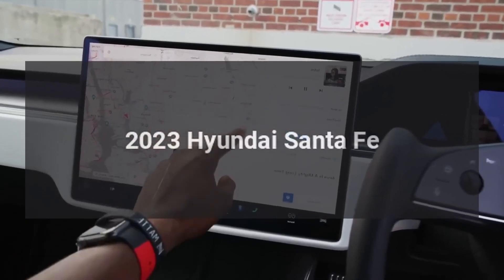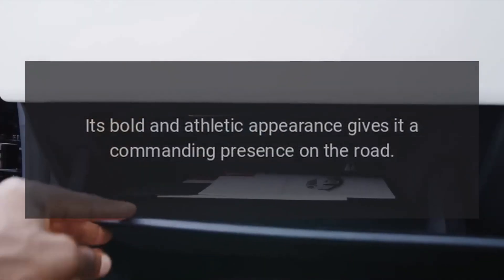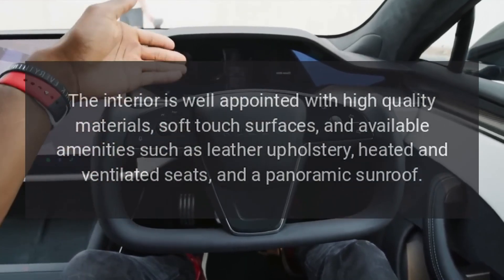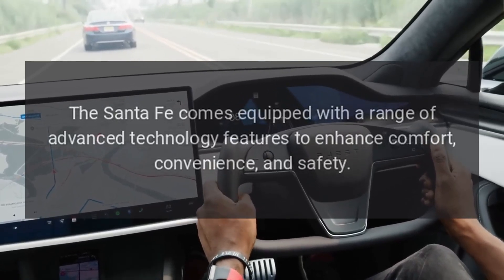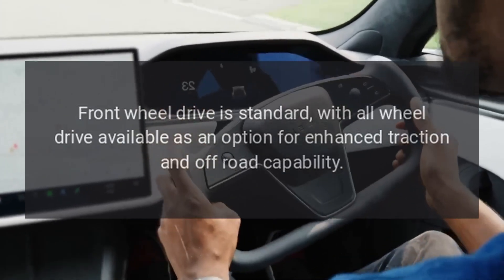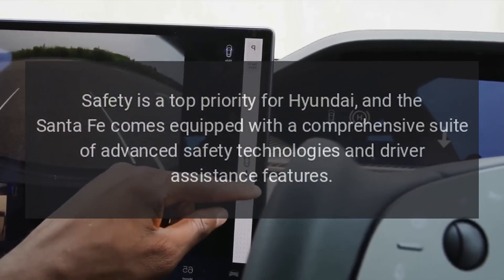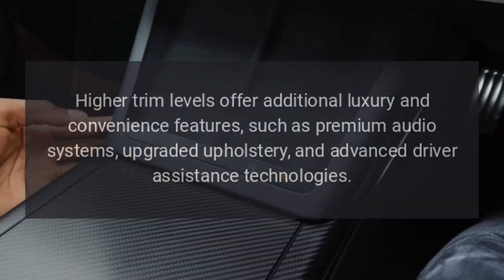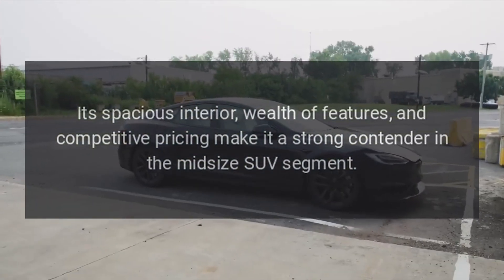2023 Hyundai Santa Fe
The Hyundai Santa Fe is a popular midsize crossover SUV known for its spacious interior, comfortable ride, and array of features.